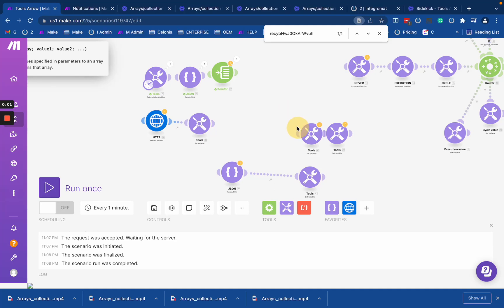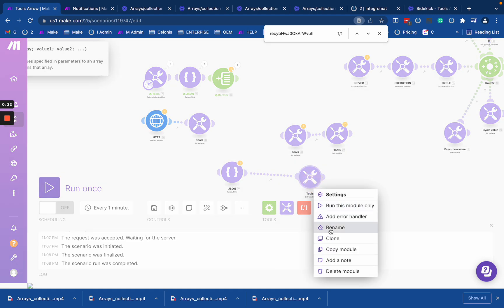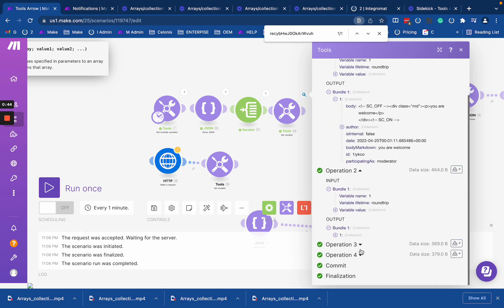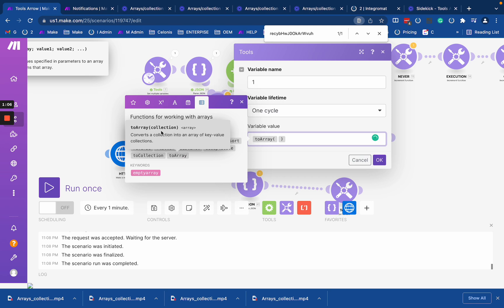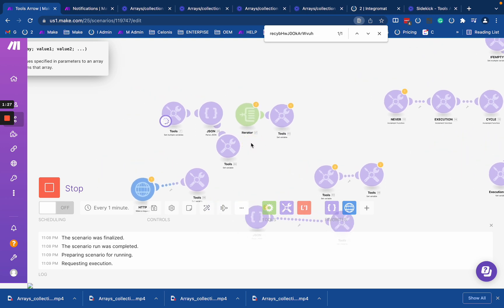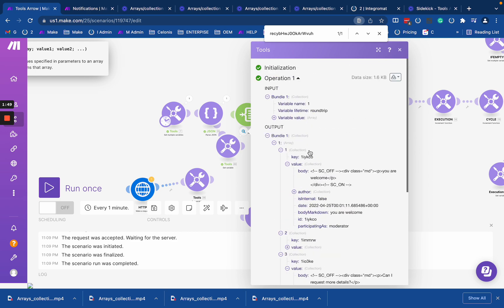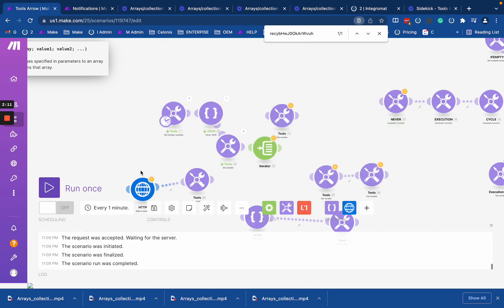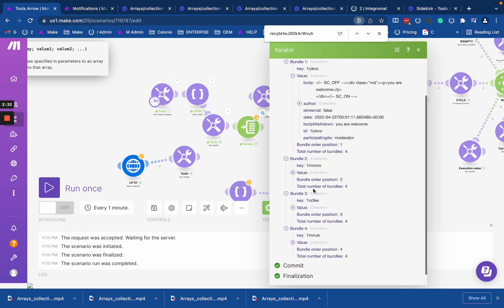Collection functions in Make.com - toArray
🎥 In this video, you'll learn:
✅ How to work with array functions in Make.com
✅ How to use the function toArray

⏰ Timestamps:
0:00:00 - toArray function